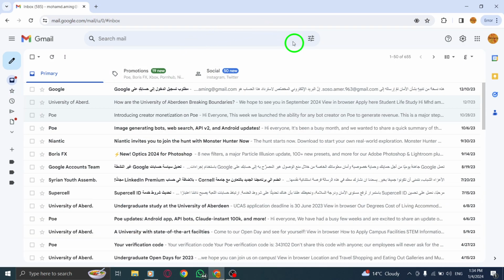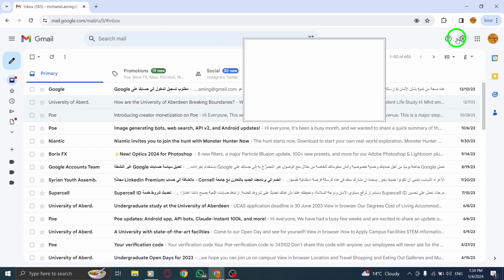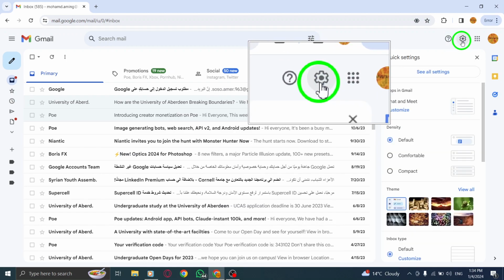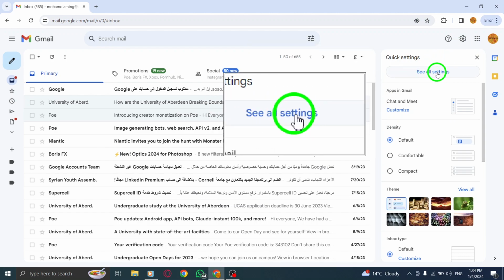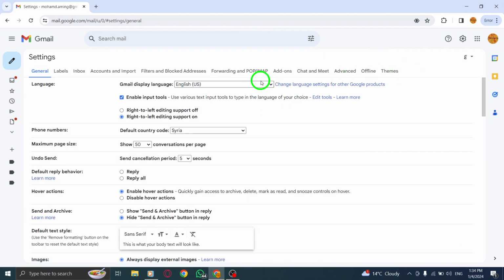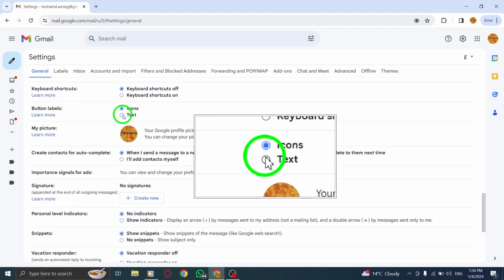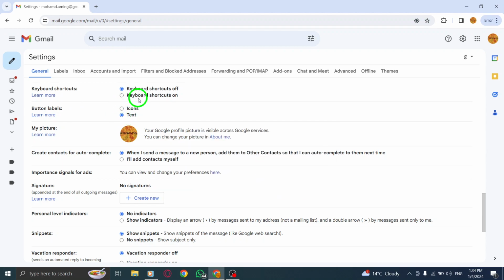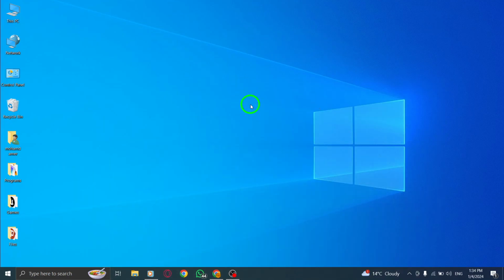How to Make a Button Label Appears as a Text in Gmail on PC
Learn how to make a button label appear as text in Gmail on your PC with this easy-to-follow tutorial:

1. Open Gmail.
2. On the top, click Settings.
3. Click See all settings.
4. Next to Button labels, click Text.

By changing the button labels to text in Gmail, you can have a clearer understanding of the functions and options available, making it easier to navigate and use. Follow these simple steps to customize your Gmail interface on your PC.